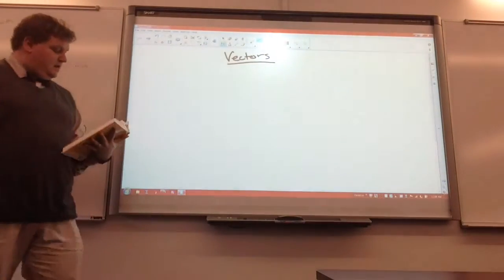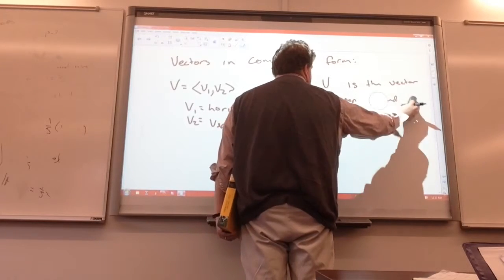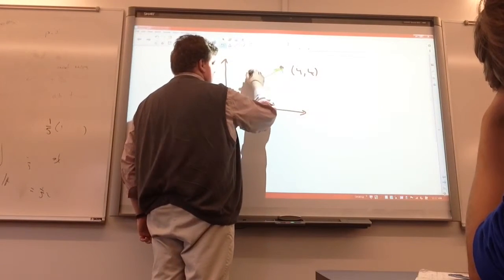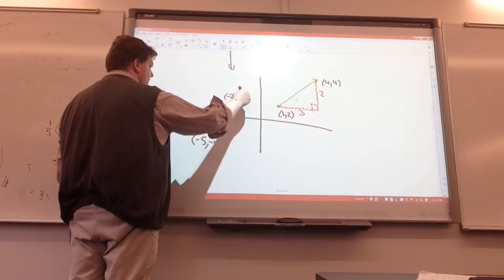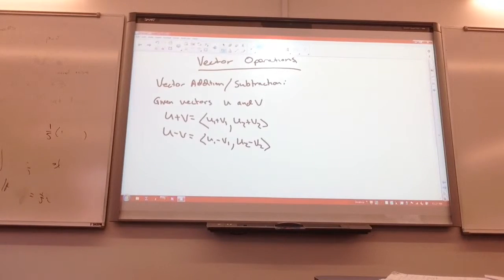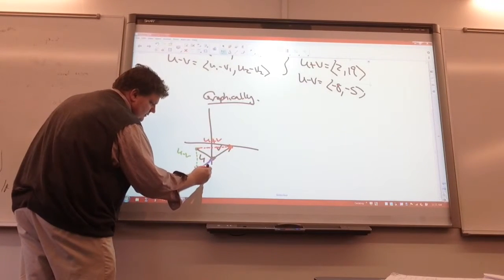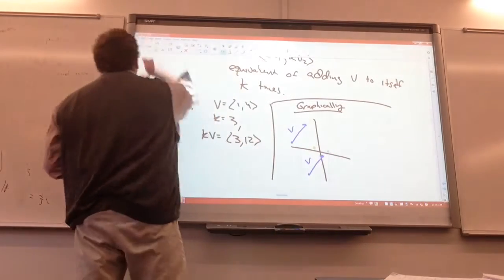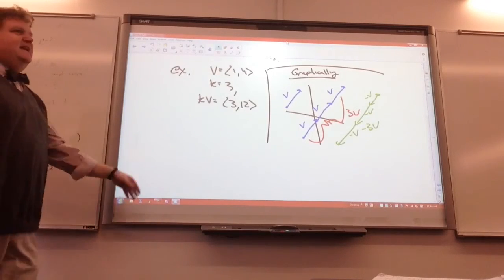Feb 4, 2016